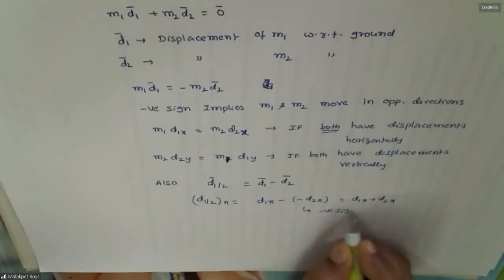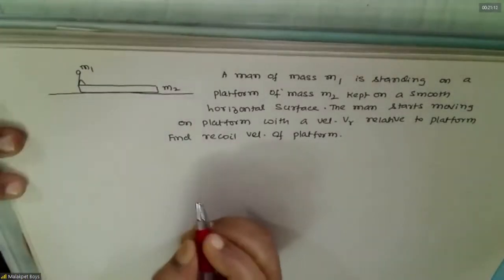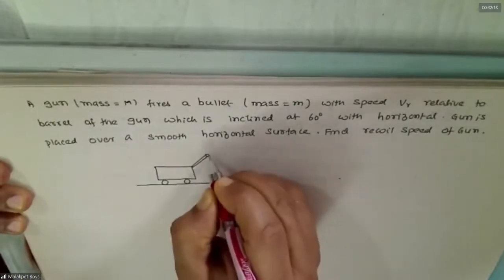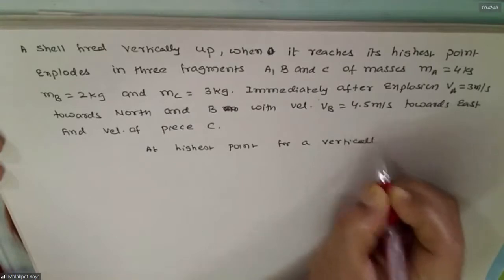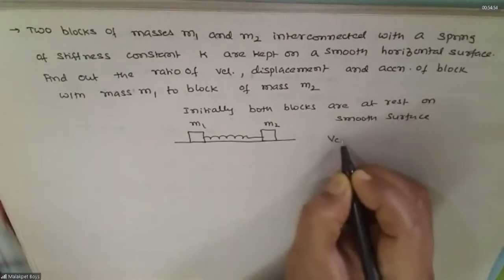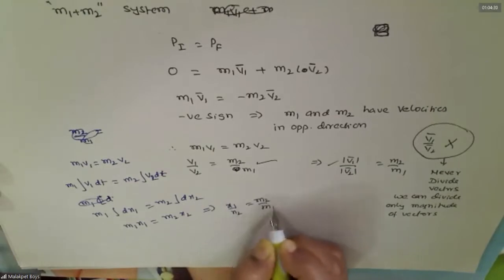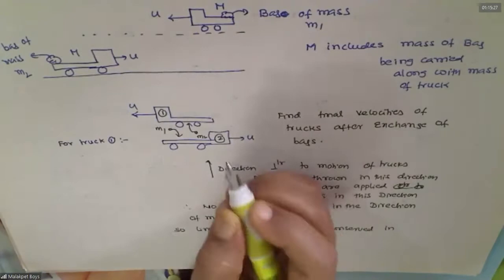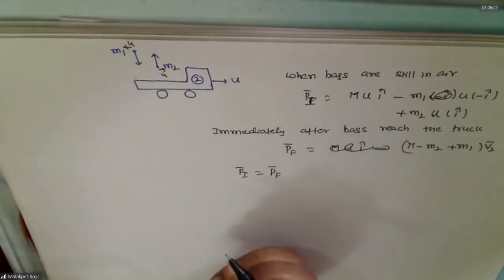Physics 2021 02 22